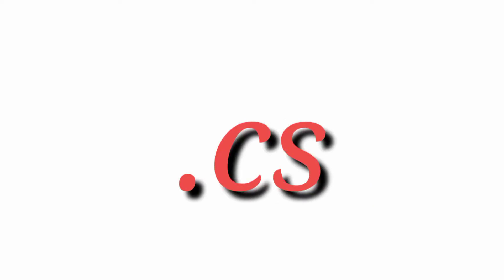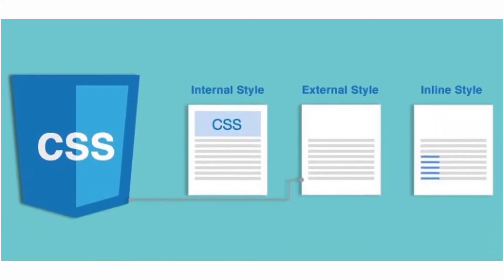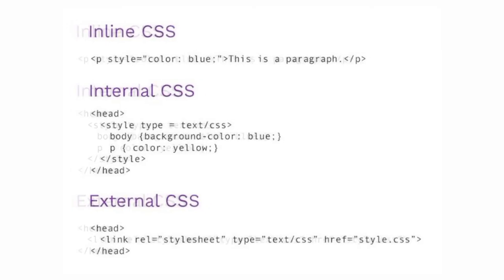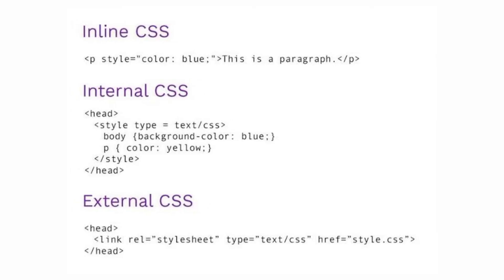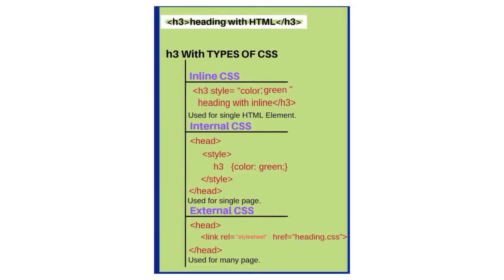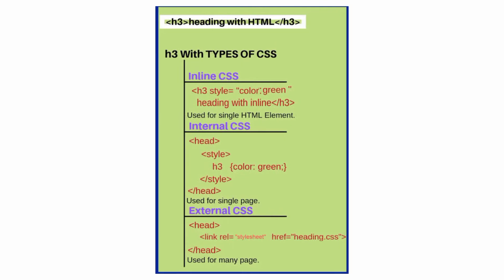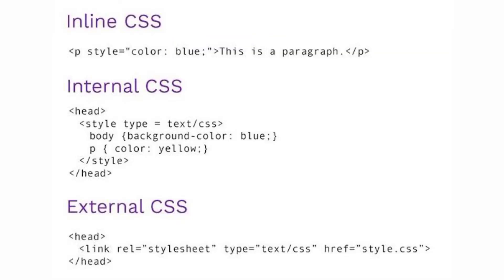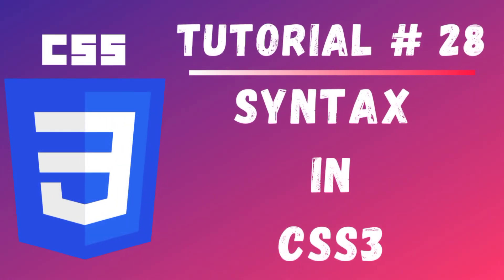Tutorial #27 || Introduction to CSS3 || Web Designing Tutorials for Beginners ||How to style website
Tutorial #26 || Responsive in HTML5 || How website can be Responsive ||How to use Meta Tag Video